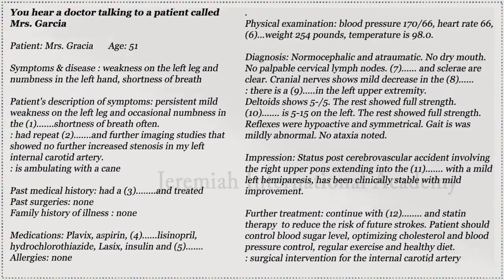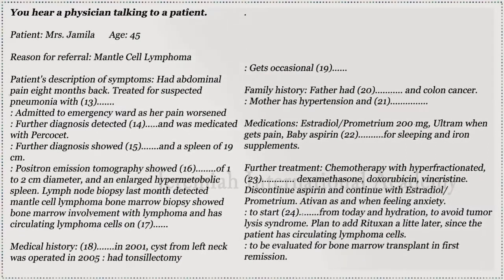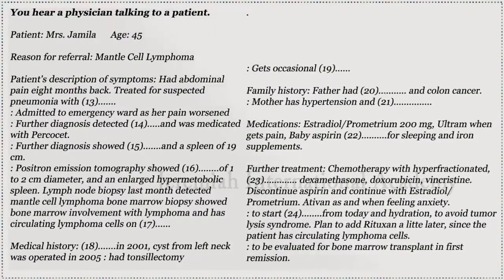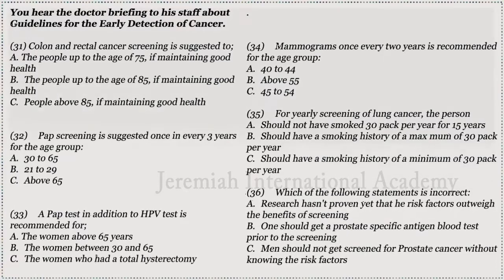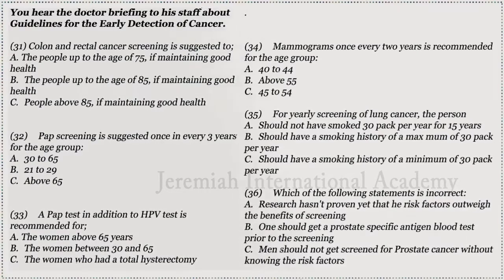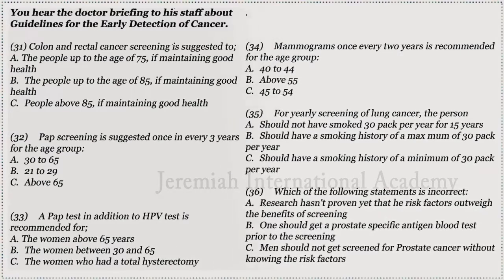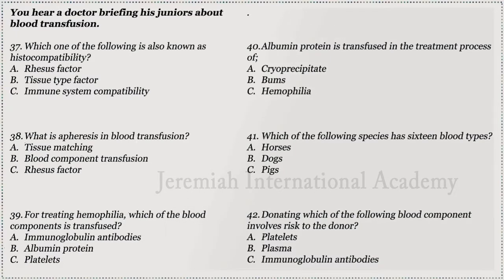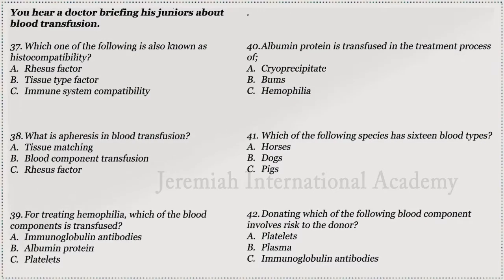OET Listening Test 73, Patient: Mrs. Gracia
OET Listening Test 73
Patient:  Mrs. Gracia

Booking open for Online &  offline classes.